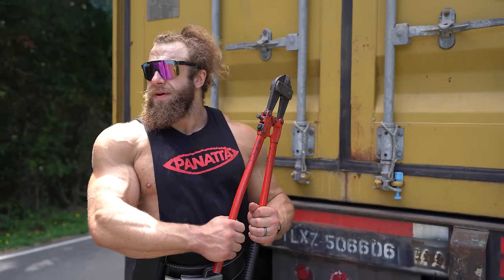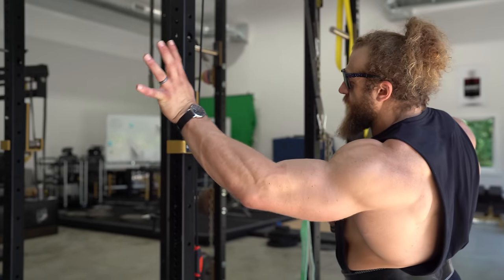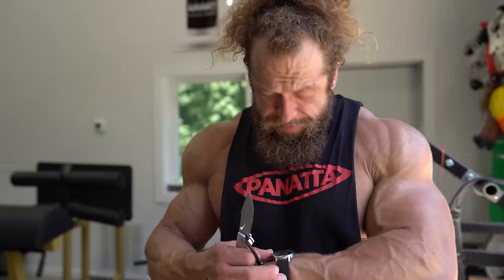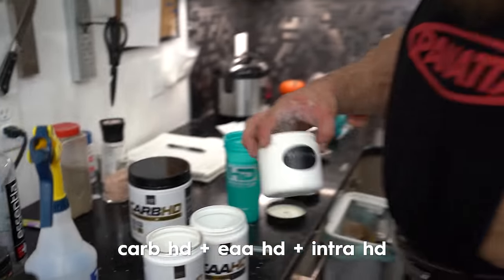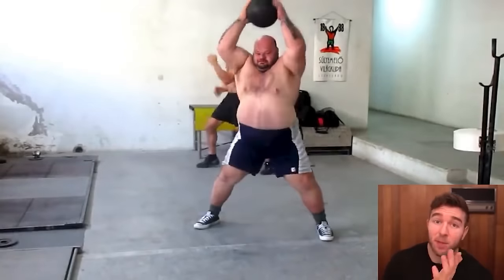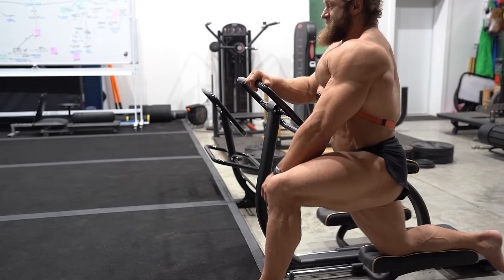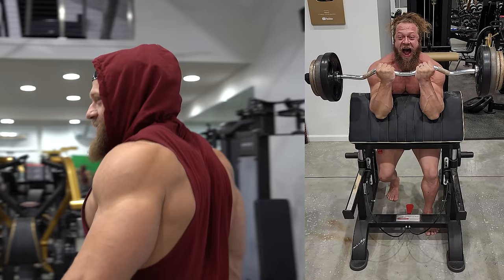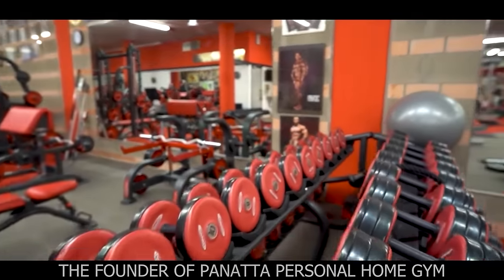Taking My Home Gym to the Next Level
► Programs, Ammonia, Functional Apparel & More!
► We make the Grip Tools used in this video!

Chapters:
0:00 What's in the sea crate?
1:06 WHY MORE EQUIPMENT?!
3:10 Where's it going to fit?
5:20 This counts as cardio right?
7:37 I took supplements to move equipment
8:25 Last piece of equipment
8:44 Preserve muscle mass at all costs
12:36 New Equipment Revealed and Ready